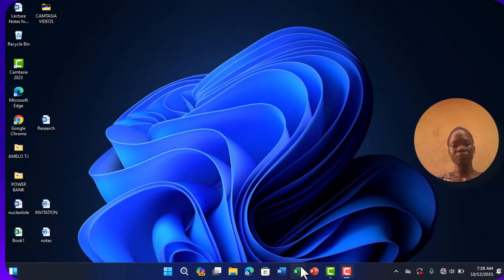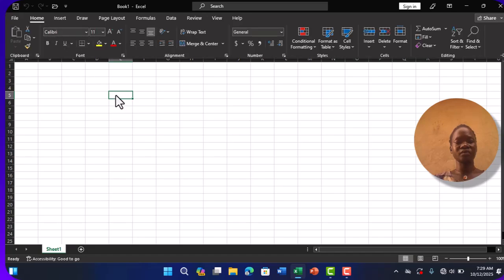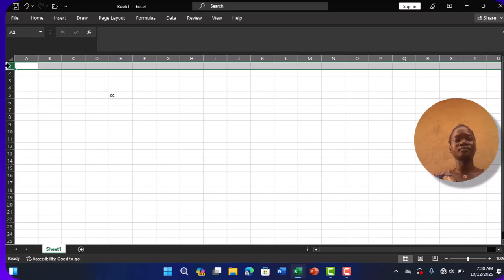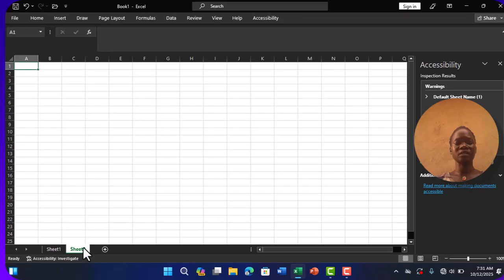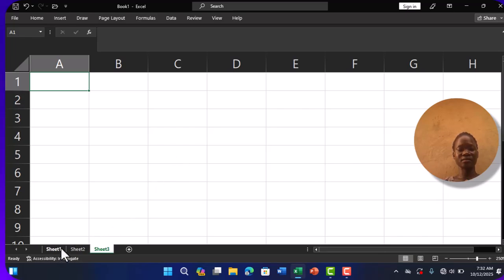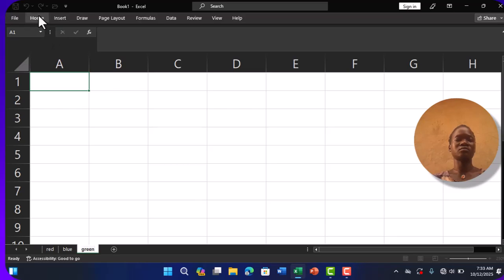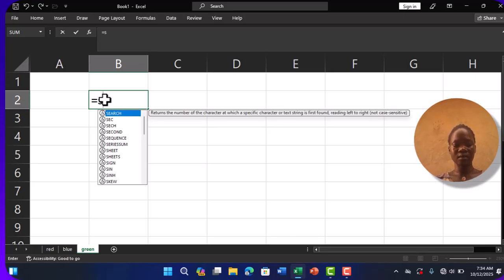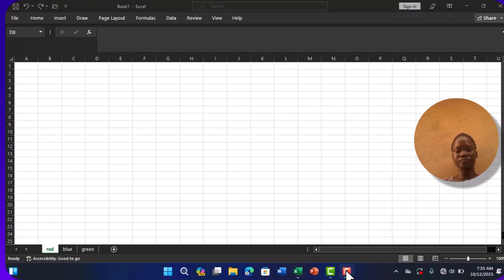Introduction to Ms Excel